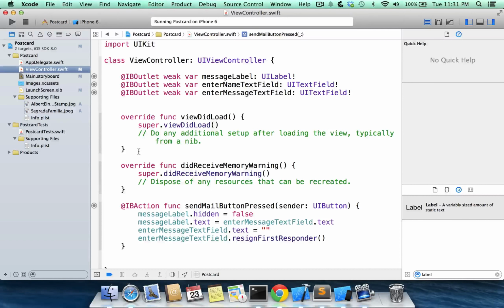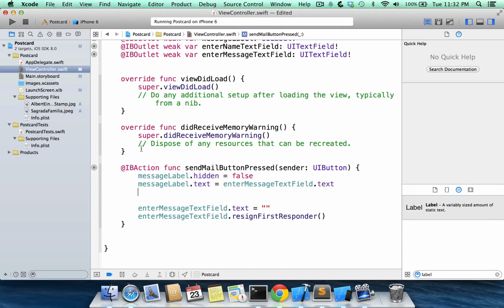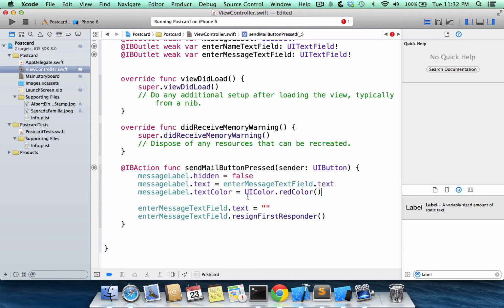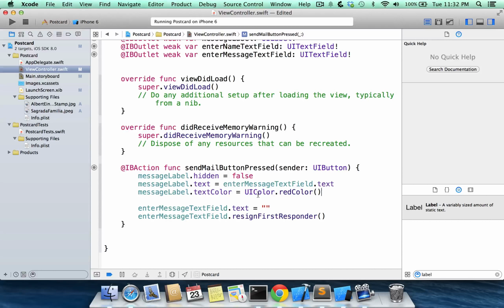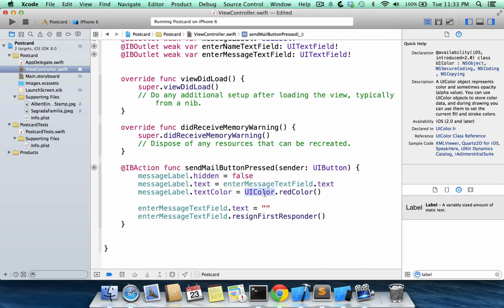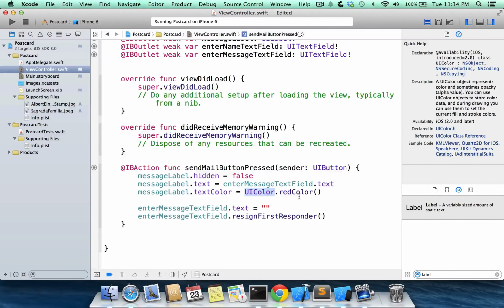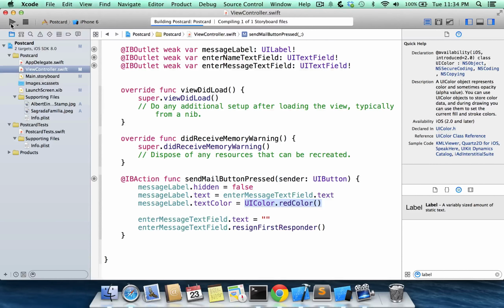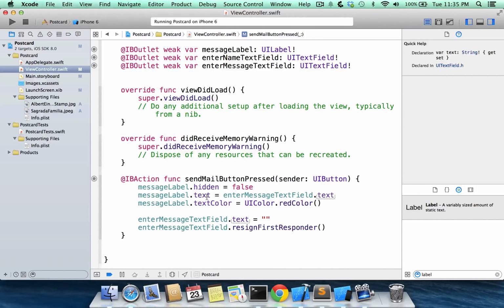17 Changing a Label's Color in Code